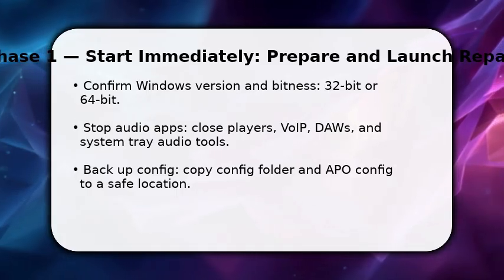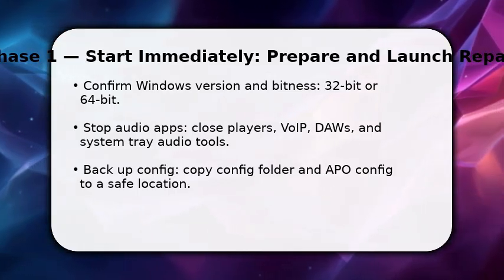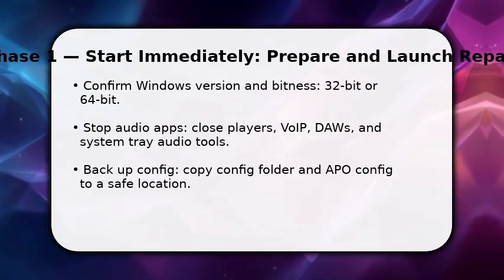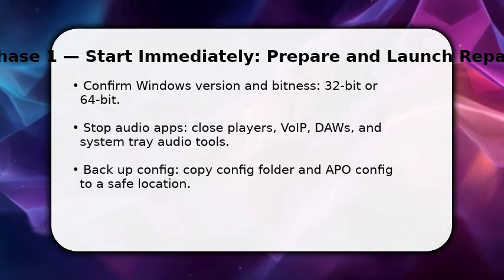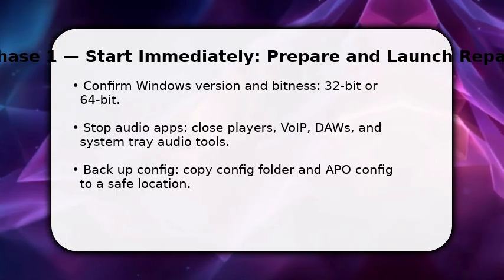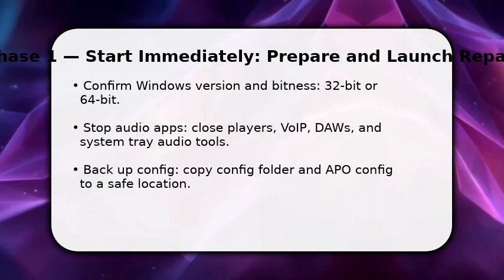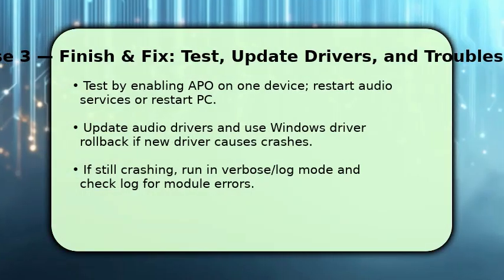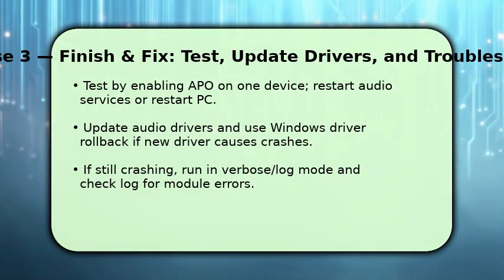How to Fix Equalizer Apo Crashing (easy Method)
How to Fix Equalizer Apo Crashing (easy Method) | 🔒 Surfshark VPN Deal — Stay private and secure. $1.99/mo + 3 Months Free ▸

Discover a simple fix for the equalizer ap crash issue on your device. This video guides you through troubleshooting steps to resolve crashes and restore smooth audio adjustments, ensuring an uninterrupted listening experience.

fix EQ app, EQ crashing solution, smooth sound control, audio stability fix, EQ application issues, troubleshoot equalizer ap, resolve EQ crashes, improve audio quality, EQ troubleshooting guide, steady volume adjustment